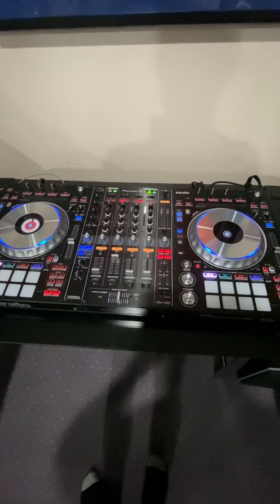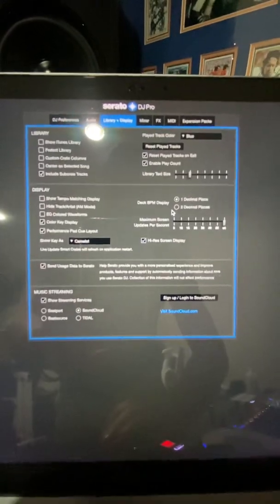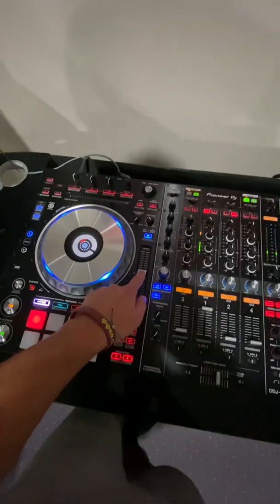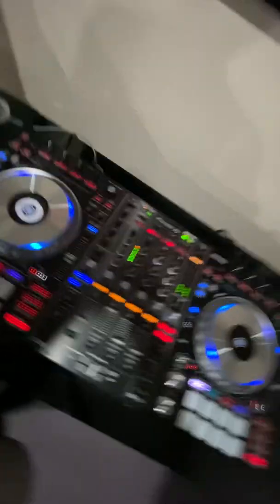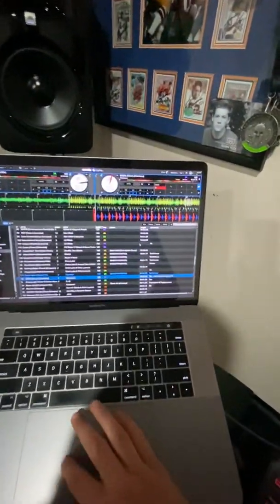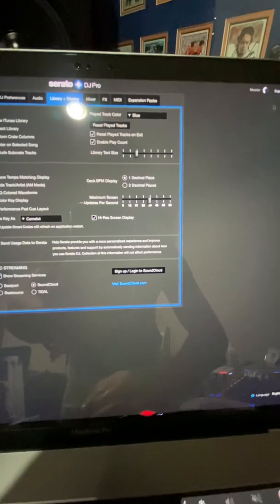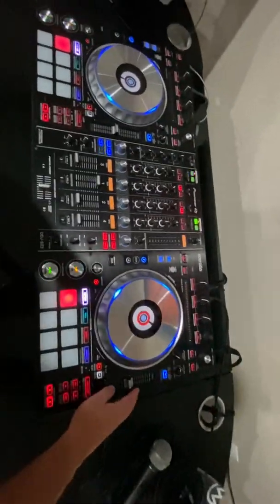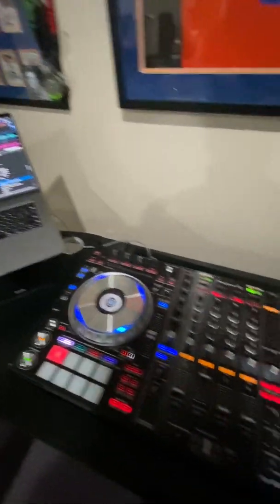DDJ SZ2 Flickering Issue Workaround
If you are having the issue of your DDJ SZ2 flickering while adjusting the tempo slider, watch this video for a temporary workaround.
In this video, I have the latest driver version, OS version, and serato version. I am using a MacBook Pro with 16gb of ram and 1tb of space.